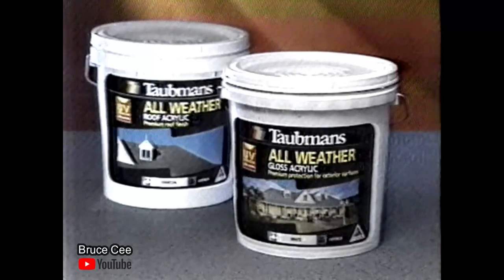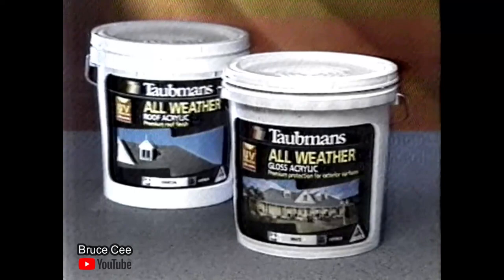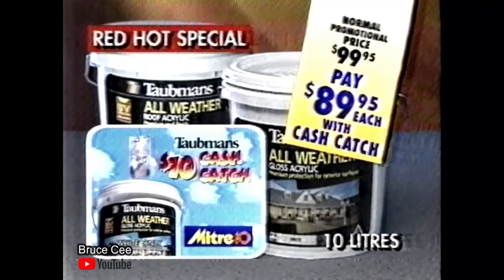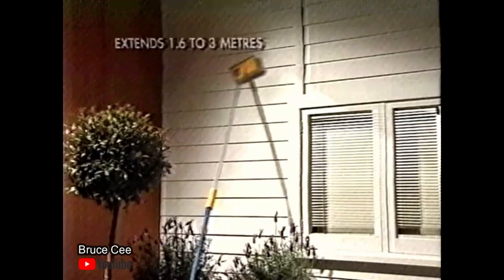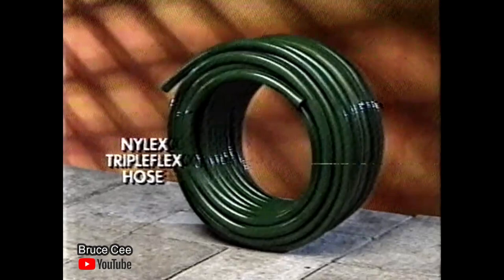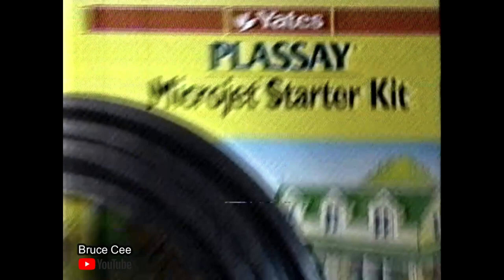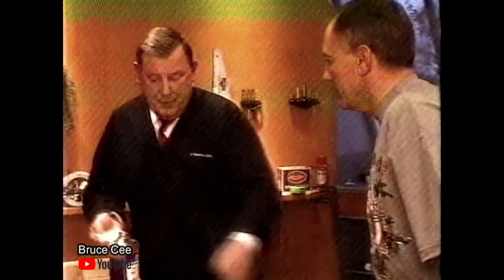Advert Gary McCormick - Paint Mitre 10 TVNZ VHS